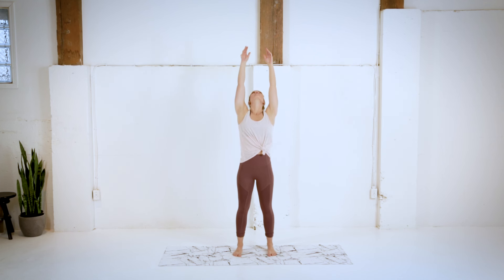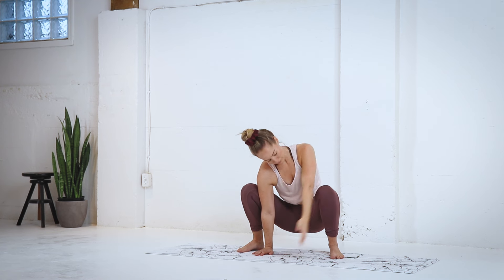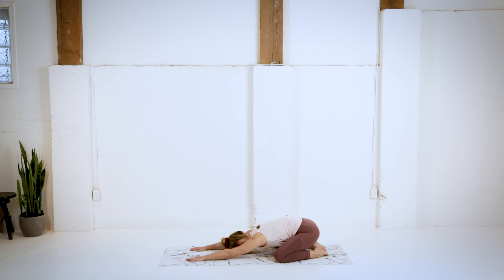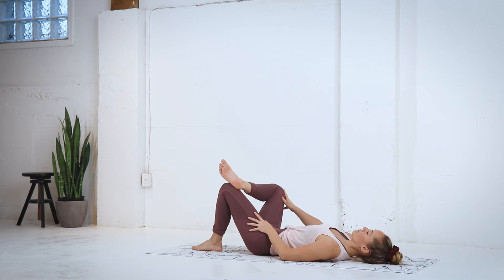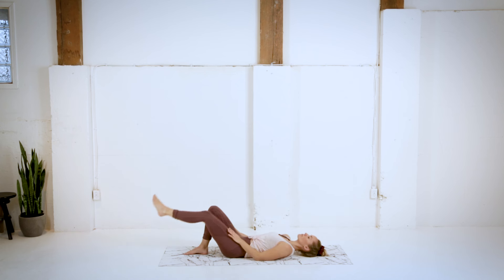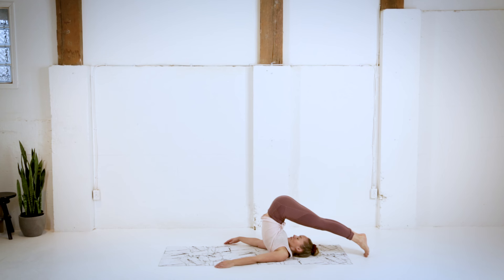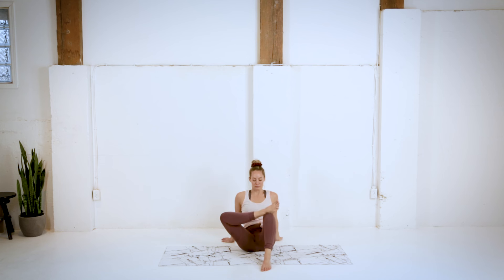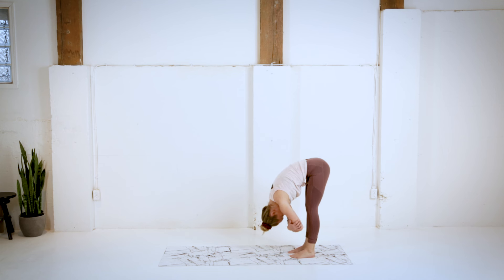Full Body STRETCH // Great for TIGHT HIPS!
It's time to slow things down and get in a relaxing full body stretch! Prevent injury, promote recovery and improve flexibility with today's stretching routine. I'm spending some extra time targeting those tight hips of mine. Be sure to listen to your body and work at your own pace. This is a great way to start your day or to complete post workout.

❤ Heather